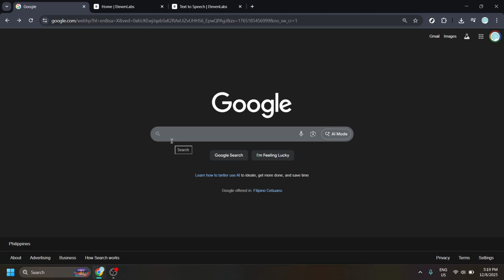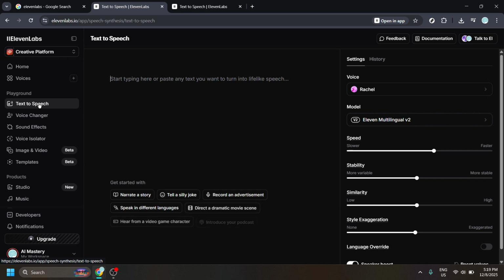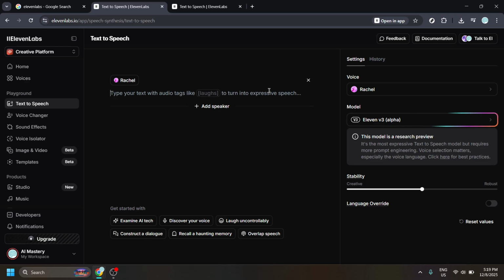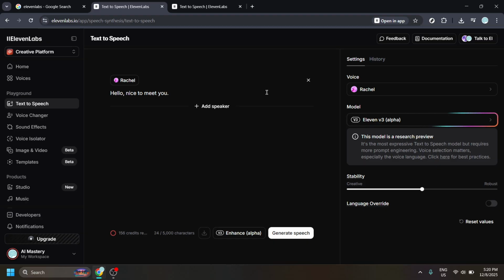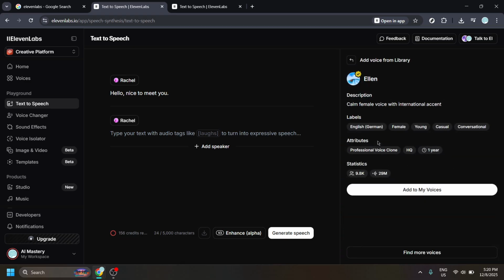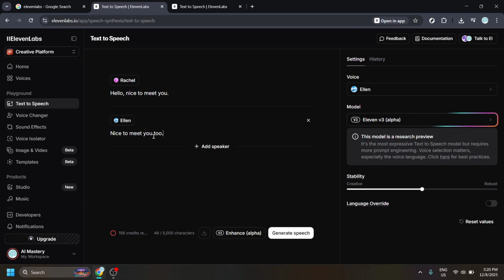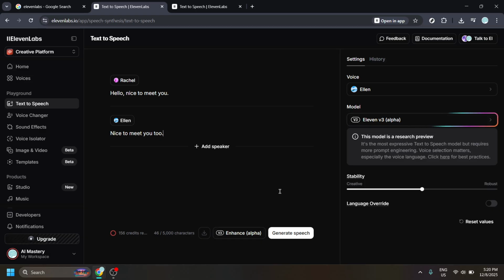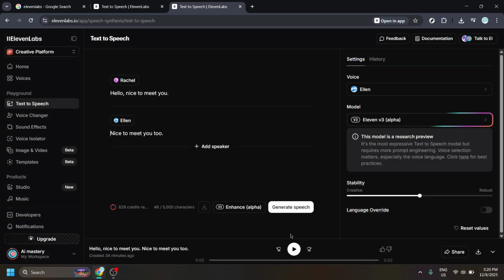How To Create Multi-Voice Dialogue On ElevenLabs (Full Guide 2025)